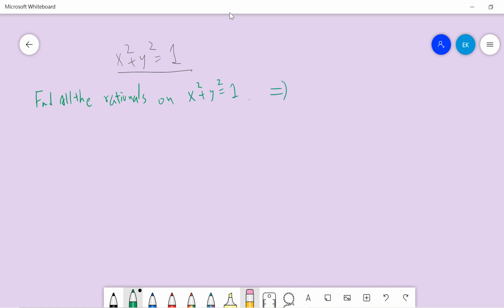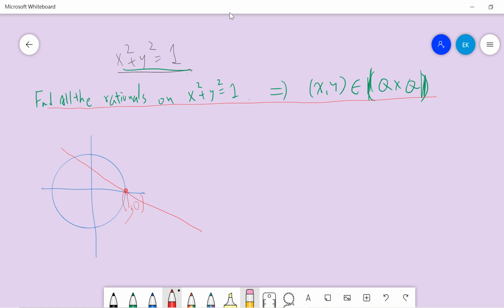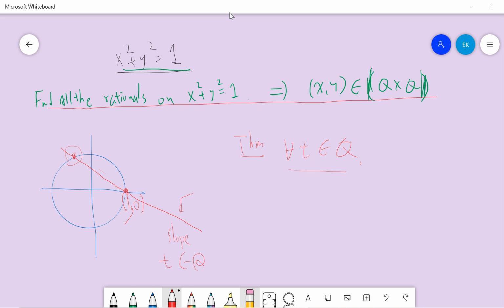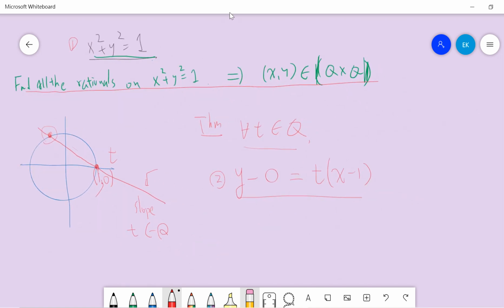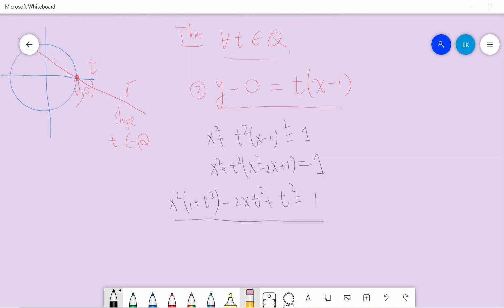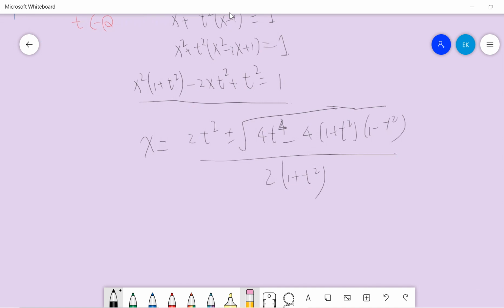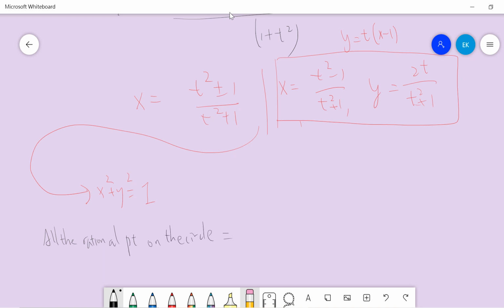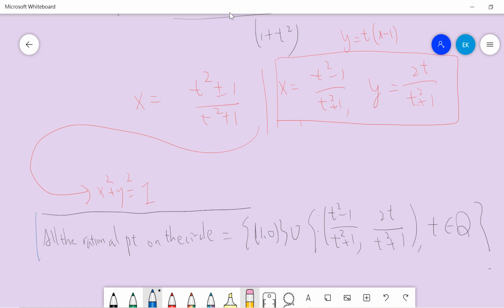How to find all rational points on the circle